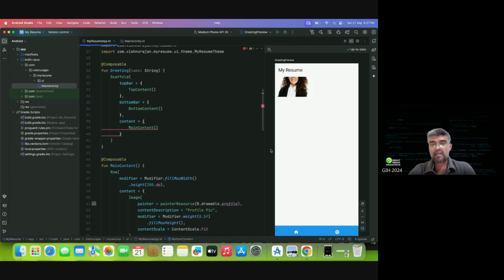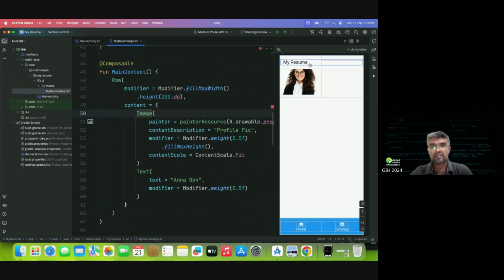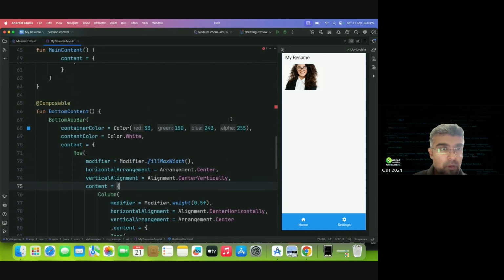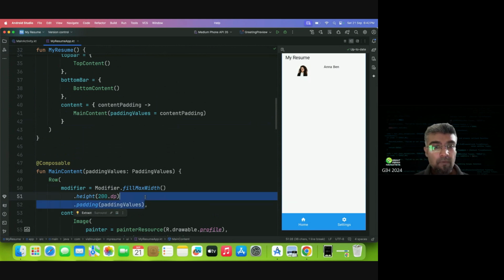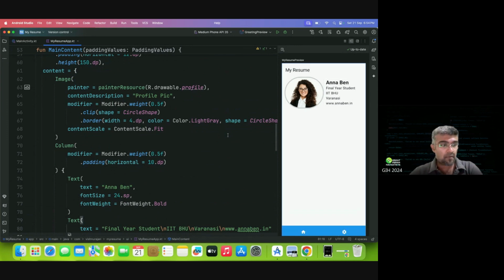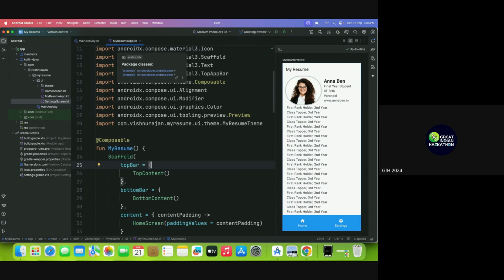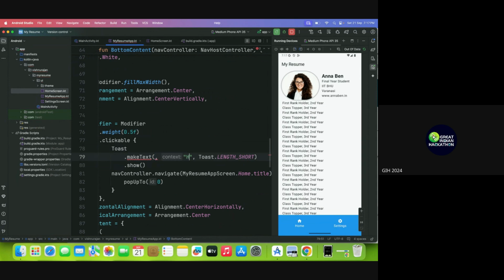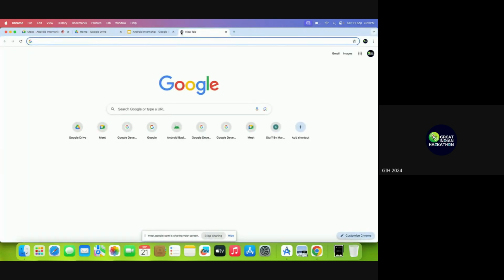Android Internship - Great Indian Hackathon 2024 03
Day 3 of Android Internship
Building Android App UI using Jetpack Compose